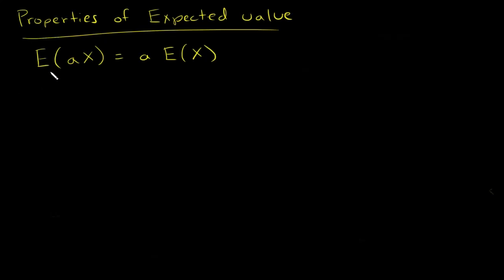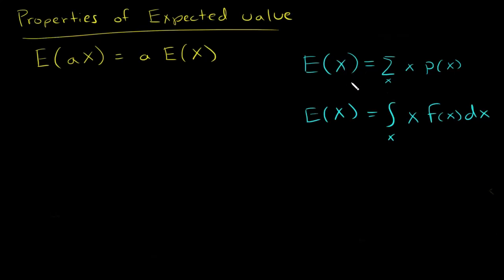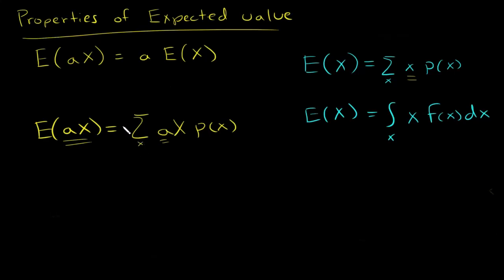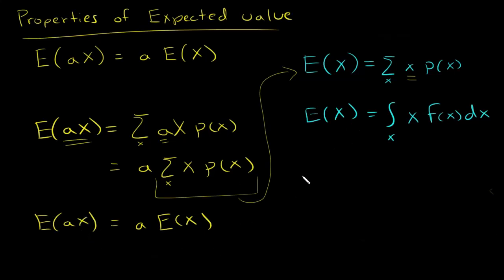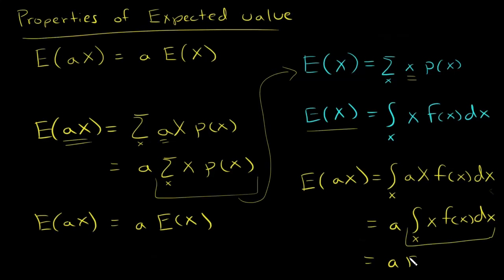Proof that expected value of constant times X = constant times expected value of X: E(aX) = aE(X)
Proof that expected value of a constant times X is the constant times expected value of X: E(aX) = aE(X)